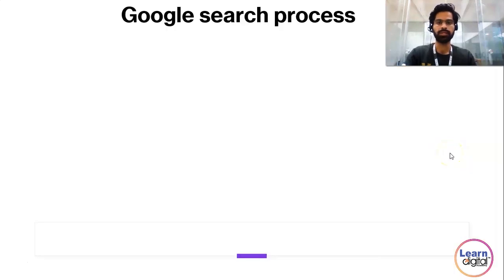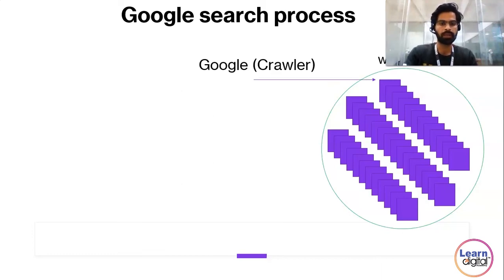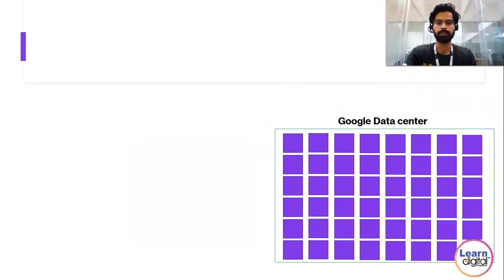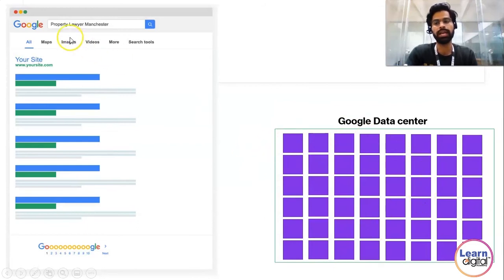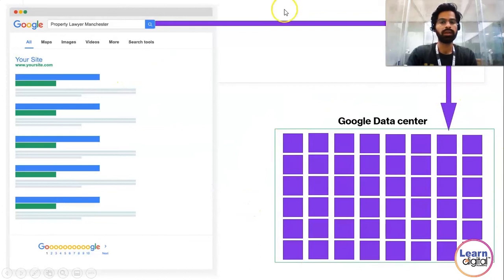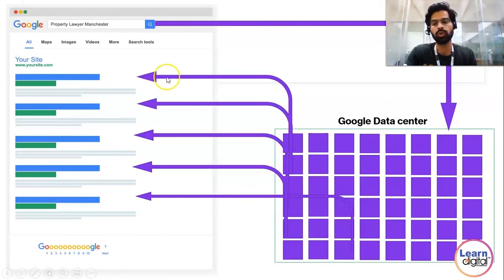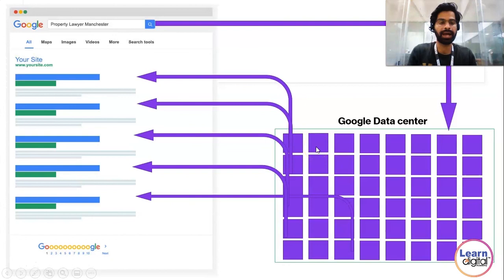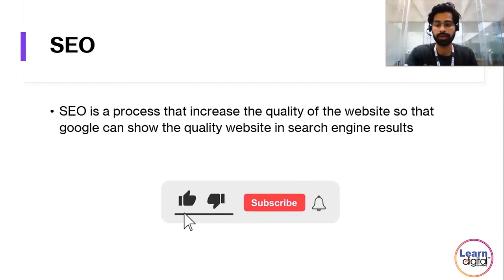How Does Google Search Work | Learn Digital Academy 2021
Learn How Does Google Search Work | Google Search Work | Learn Digital Academy 2021